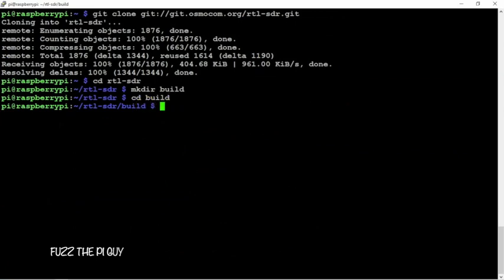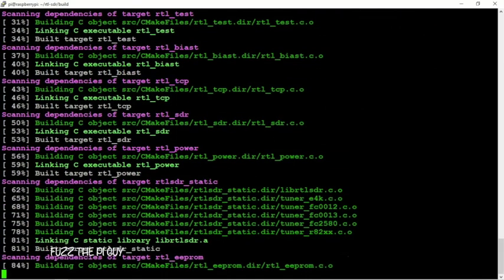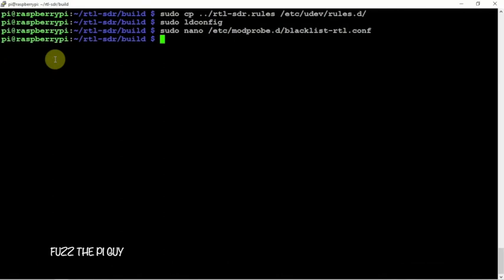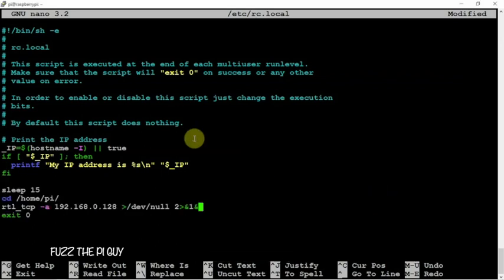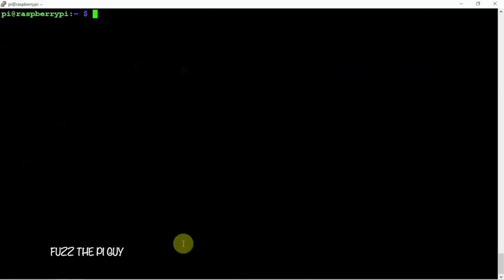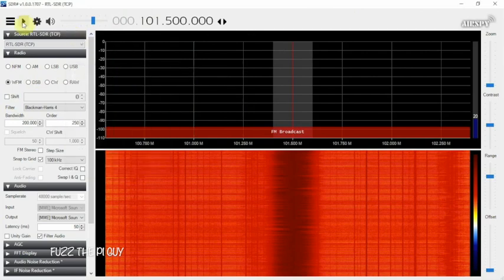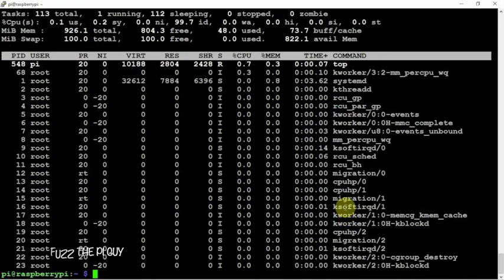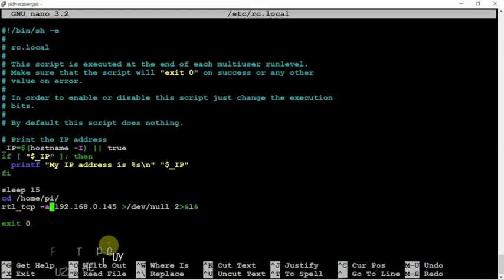RTL-SDR Server Install For RTL_TCP With Auto Start On Boot